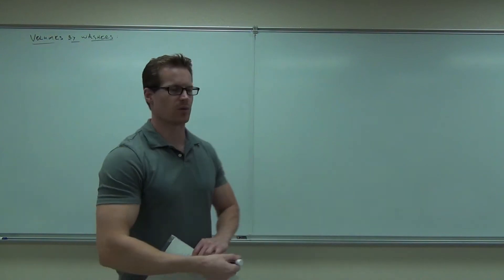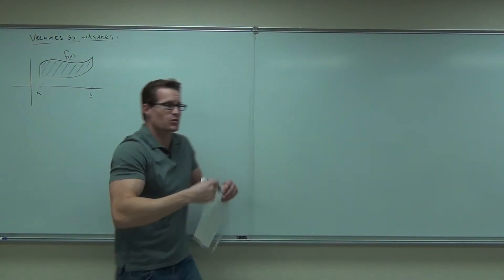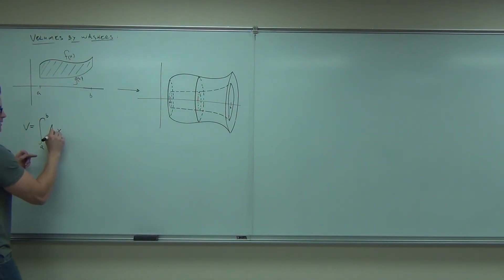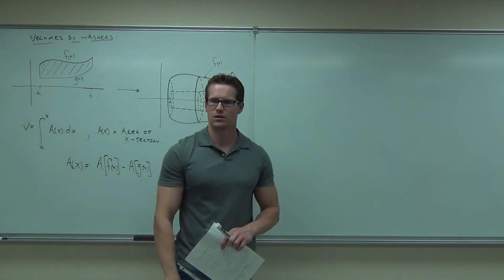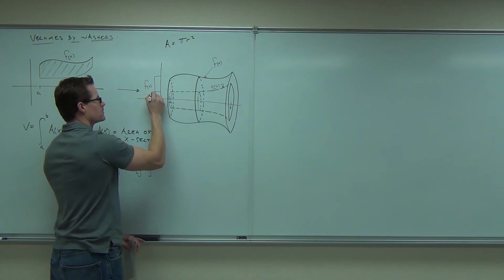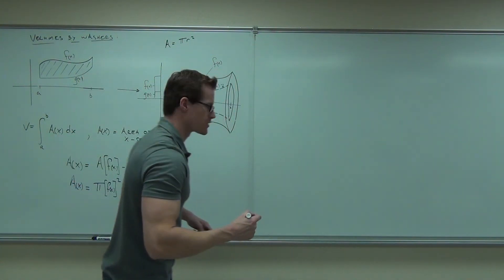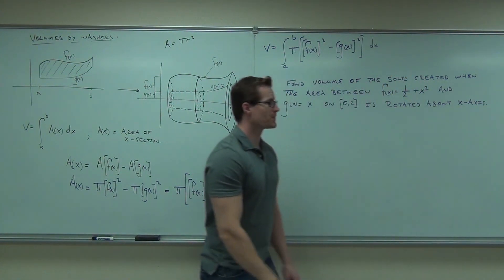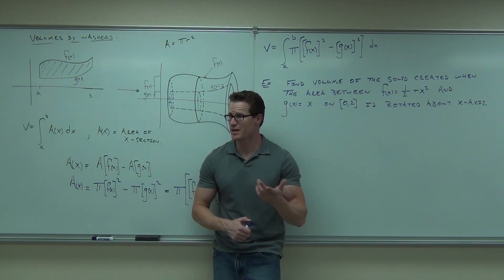Calculus 1 Lecture 5.2 Part 7